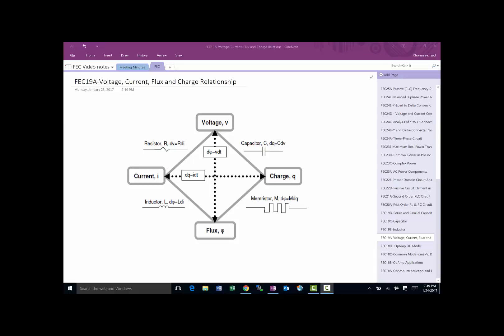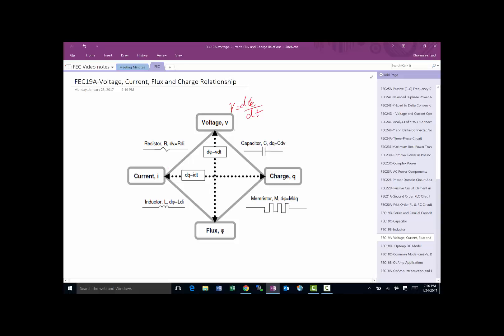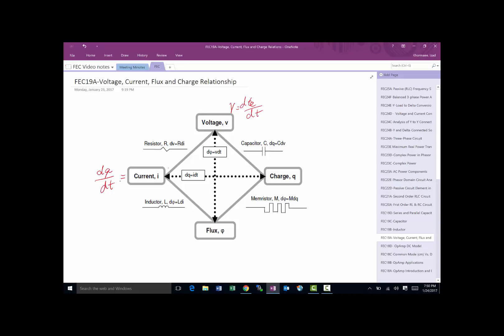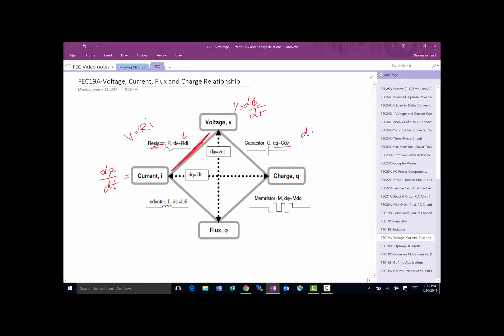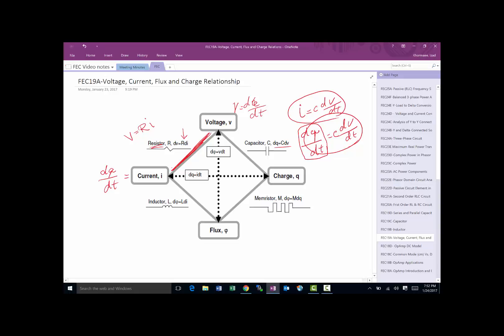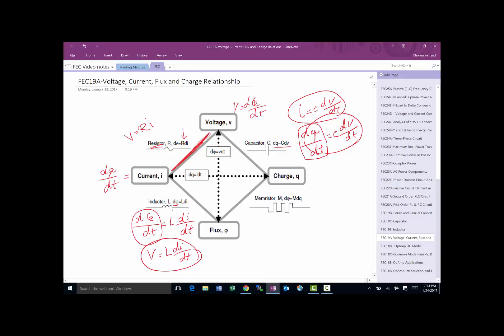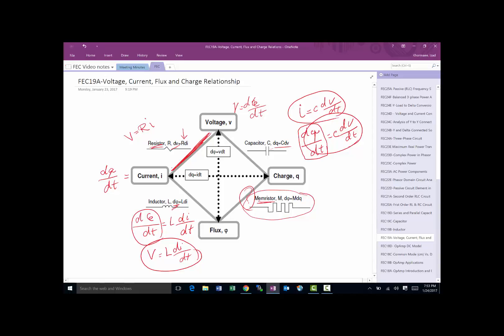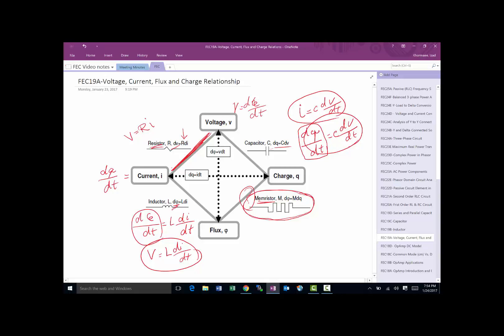FEC19A Voltage, Current, Flux and Charge Relationship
Relationship between Voltage, Current, Flux and Charge defining R, L and C.